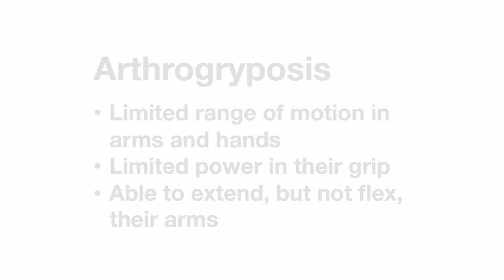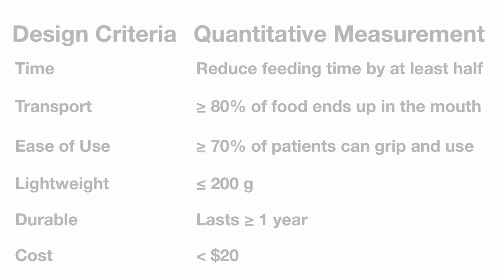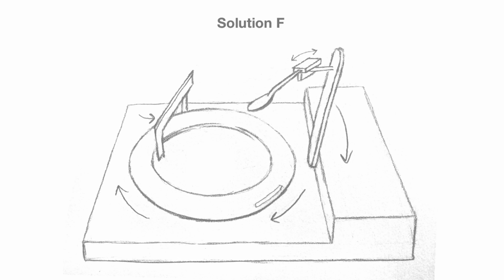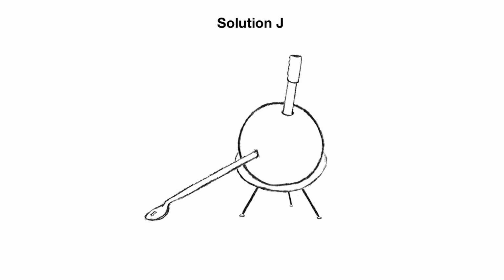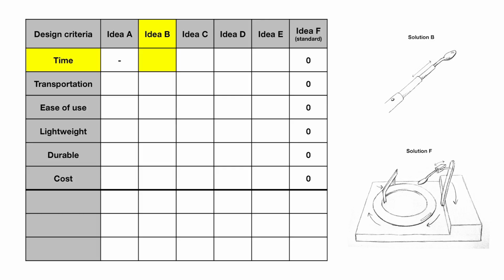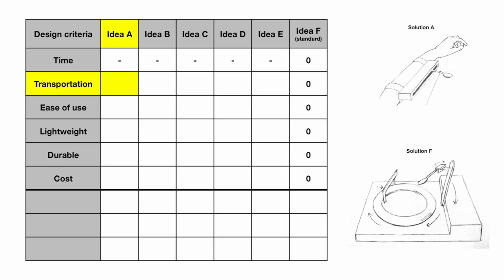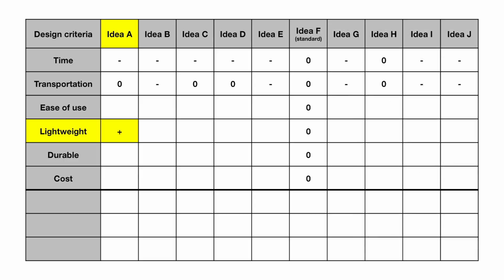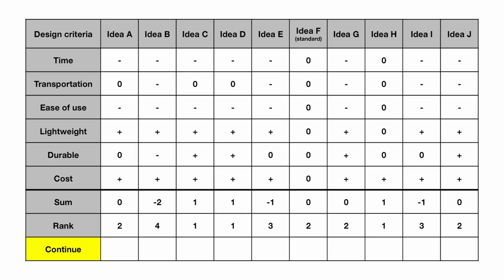Screening Matrices Execution MASTER